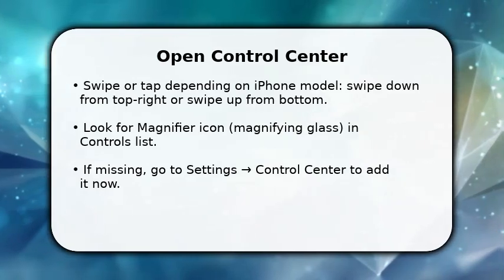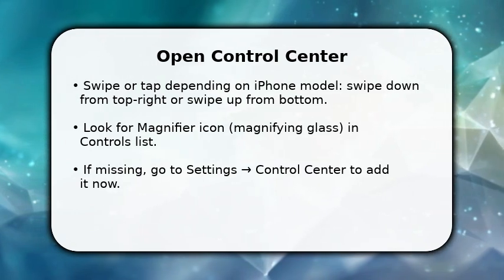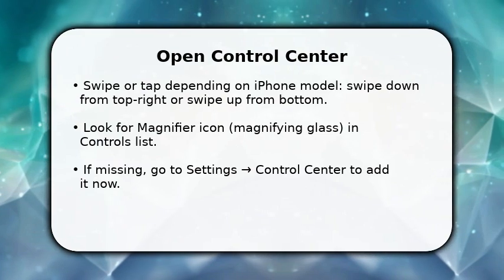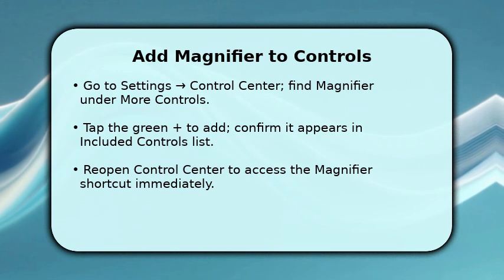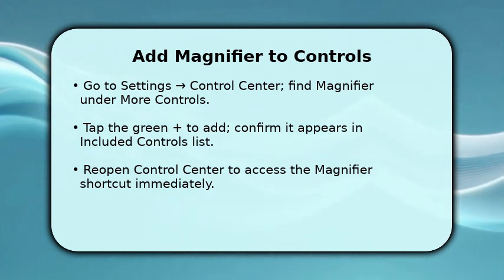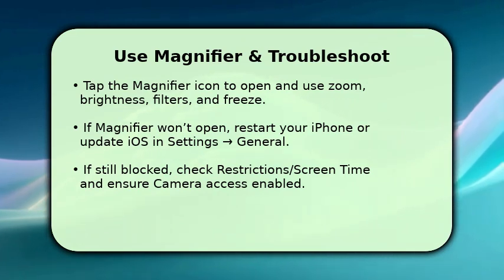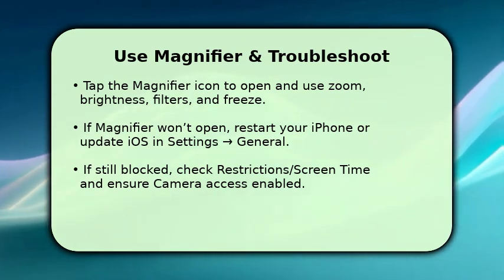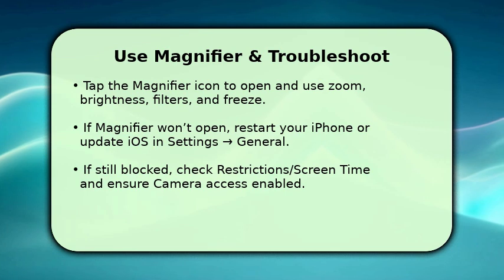How to Find Magnifying Glass on Iphone - Step by Step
Discover the simple steps to locate and use a magnifying glass on your iPhone. This guide walks you through finding built-in zoom features, third-party apps for enhanced clarity, and tips for better visual accessibility.